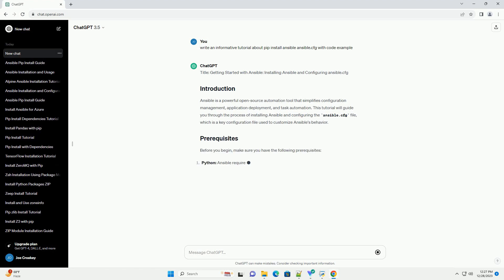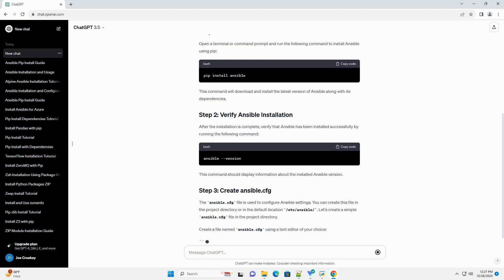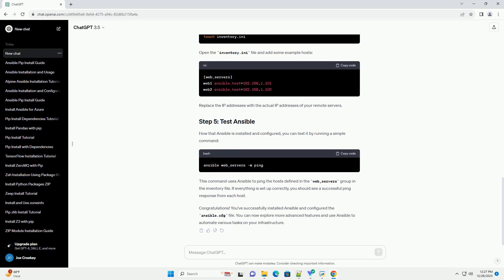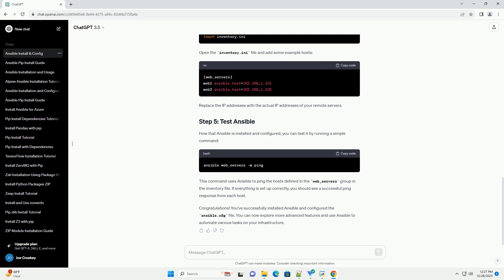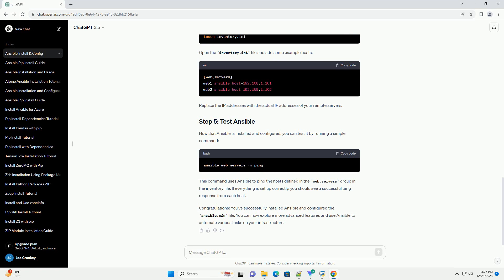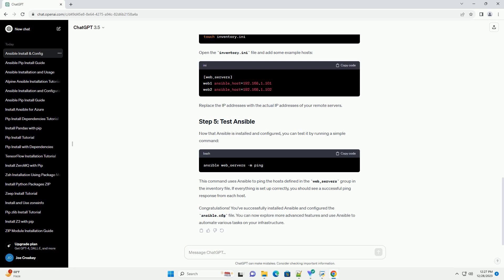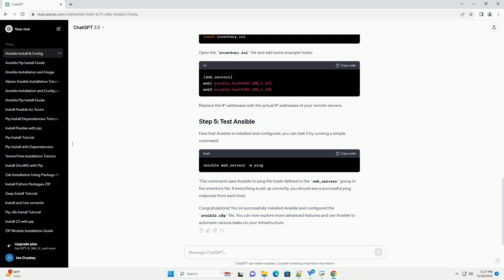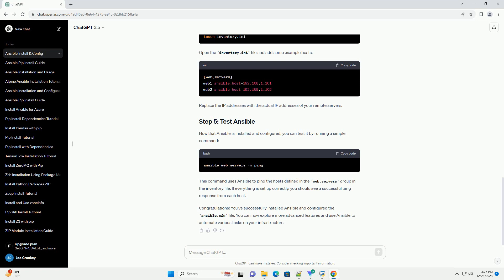pip install ansible ansible cfg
Title: Getting Started with Ansible: Installing Ansible and Configuring ansible.cfg
Ansible is a powerful open-source automation tool that simplifies configuration management, application deployment, and task automation. This tutorial will guide you through the process of installing Ansible and configuring the ansible.cfg file, which is a key configuration file used to customize Ansible's behavior.
Before you begin, make sure you have the following prerequisites:
Python: Ansible requires Python to be installed on the system. Ensure you have Python version 3.6 or later.
pip: Ansible can be installed using the Python package manager, pip. Make sure you have pip installed. You can install pip by following the instructions here.
Open a terminal or command prompt and run the following command to install Ansible using pip:
This command will download and install the latest version of Ansible along with its dependencies.
After the installation is complete, verify that Ansible has been installed successfully by running the following command:
This command should display information about the installed Ansible version.
The ansible.cfg file is used to configure Ansible settings. You can create this file in the project directory or in the default location /etc/ansible/. Let's create a simple ansible.cfg file in the project directory.
Create a file named ansible.cfg using a text editor of your choice:
Open the ansible.cfg file and add the following content:
Replace your_remote_user with the username you want to use when connecting to remote machines. The inventory parameter specifies the location of the inventory file, which is used to define the hosts Ansible will manage.
Now, create an inventory file named inventory.ini in the same directory:
Open the inventory.ini file and add some example hosts:
Replace the IP addresses with the actual IP addresses of your remote servers.
Now that Ansible is installed and configured, you can test it by running a simple command:
This command uses Ansible to ping the hosts defined in the web_servers group in the inventory file. If everything is set up correctly, you should see a successful ping response from each host.
Congratulations! You've successfully installed Ansible and configured the ansible.cfg file. You can now explore more advanced features and use Ansible to automate various tasks on your infrastructure.
ChatGPT